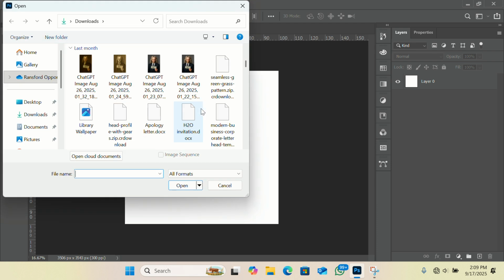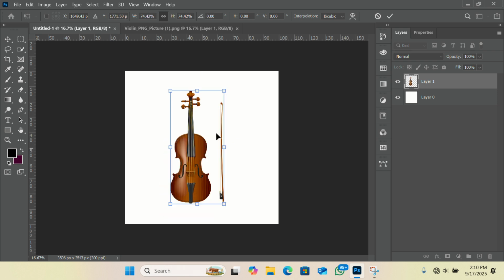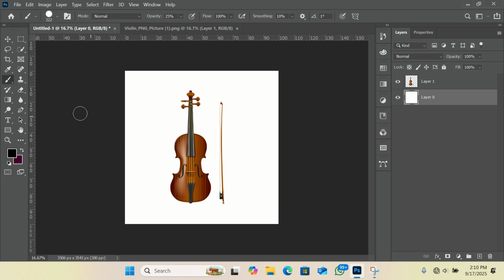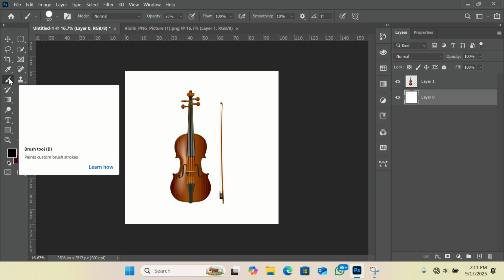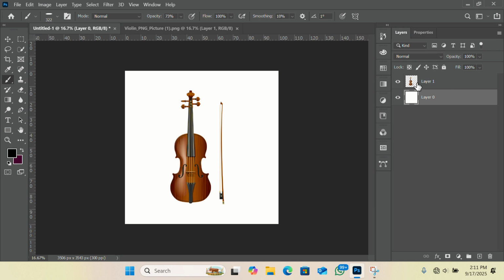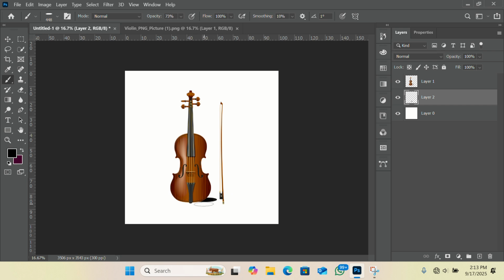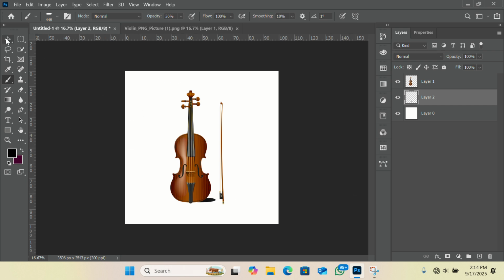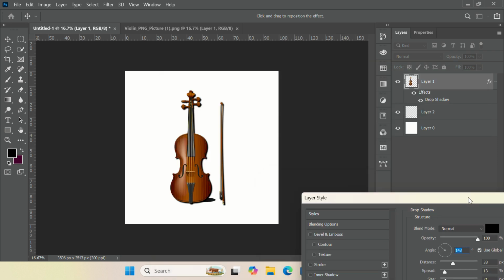how to add shadow to objects in photoshops | Beginners guide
Want to make your designs look more realistic? In this video, I’ll show you exactly how to add natural-looking shadows to objects in Photoshop — step by step. Whether you’re working on product mockups, creative edits, or just want to make your images pop, this tutorial will teach you how to:

✅ Create soft drop shadows that blend perfectly
✅ Adjust opacity, blur, and angle for a natural look
✅ Use layer styles and manual techniques for full control

Perfect for beginners and intermediate Photoshop users who want to level up their editing skills. By the end, your objects will look like they actually belong in the scene!